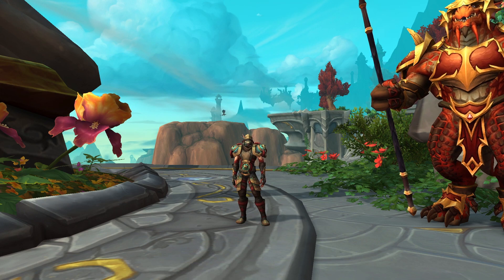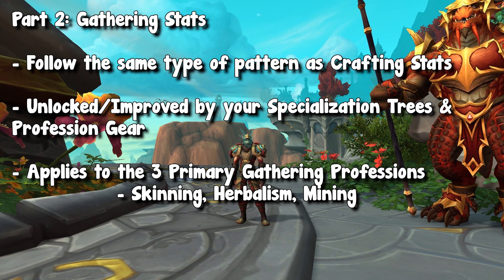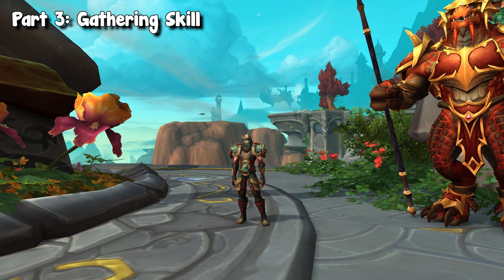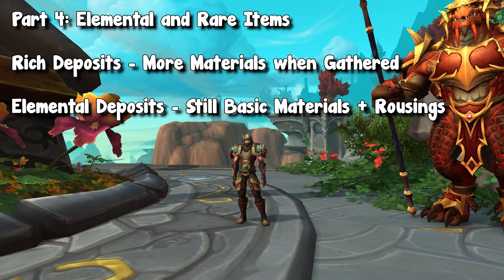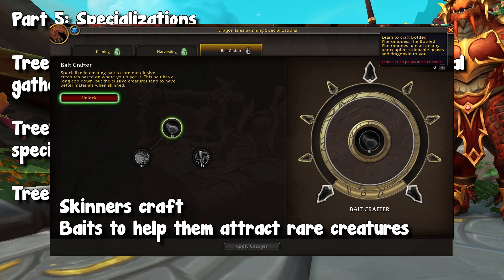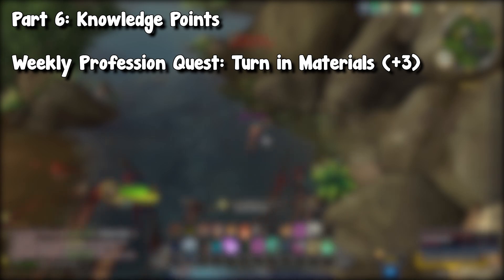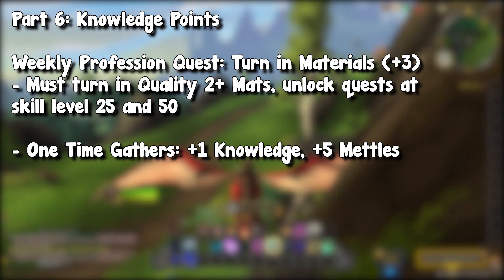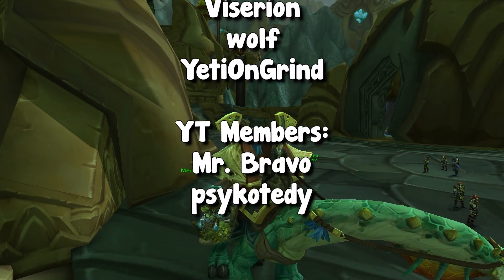Dragonflight Makes Gathering Fun Again! Full Beginners Guide | WoW Gold Making Guide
This video goes over all the basics you need to know about Gathering in Dragonflight! We talk about how to level gathering up, the new Gathering Stats that can help you gather more efficiently, what Specializations Trees actually do and more! Let me know if you guys will be gathering this expansion!

0:00 Intro
0:55 How does Gathering compare to Previous Expansions?
2:20 Gathering Stats Breakdown
4:27 Gathering Skill Breakdown
6:55 Elemental Nodes/Special Items
9:47 Specialization Trees
13:35 Knowledge Points
18:25 Classes/Racials
20:55 Outro